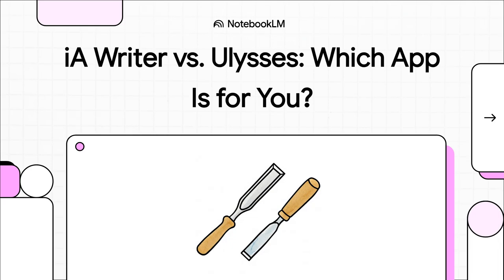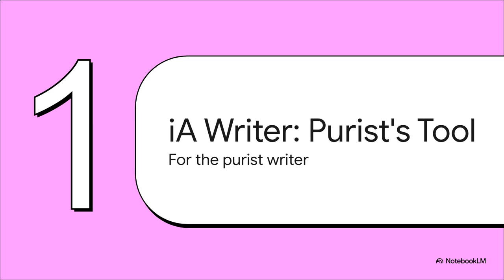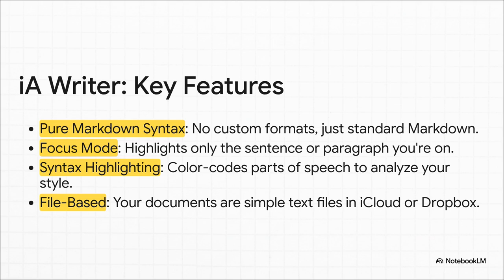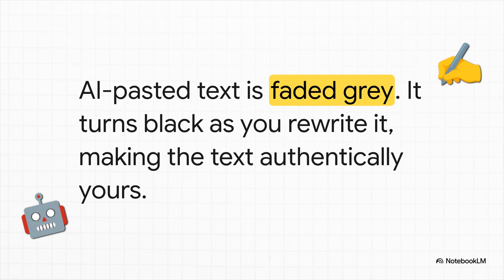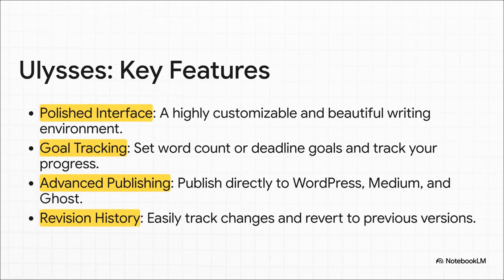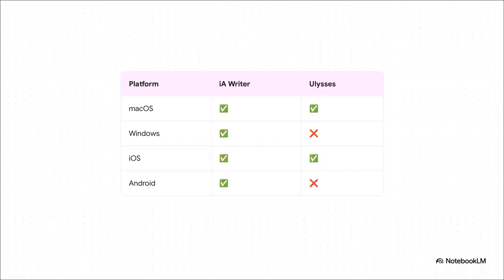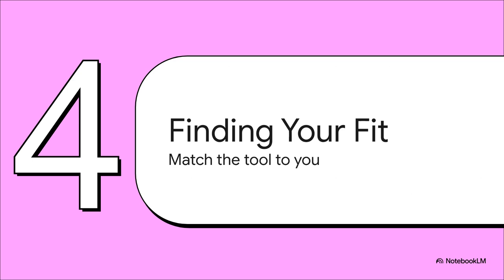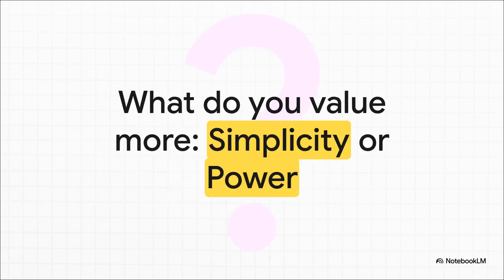iA Writer vs. Ulysses: Which Wins? Full Breakdown (2026 Edition)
In today’s video, we’re comparing iA Writer vs. Ulysses — two of the most popular distraction-free writing apps for authors, bloggers, and content creators. Both platforms are designed to help you focus on writing with clean interfaces, powerful organization tools, and seamless export options — but which one is right for your workflow?

We’ll break down the features, pricing, ease of use, customization, cross-platform availability, and integrations so you can see how iA Writer and Ulysses stack up side by side. Whether you’re writing a novel, managing blog posts, or drafting client work, this iA Writer vs Ulysses review will help you decide which writing app best supports your productivity and creativity.

Have a tool you’d like us to compare next? Drop it in the comments below!